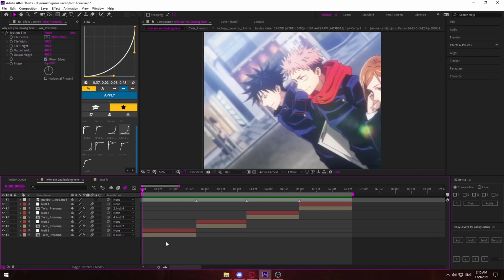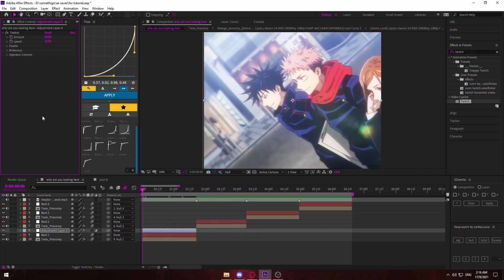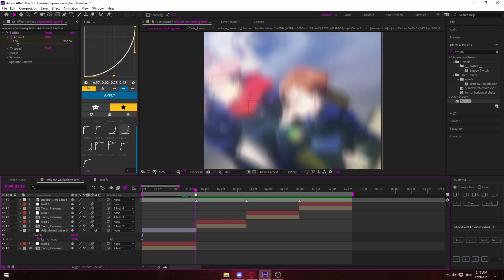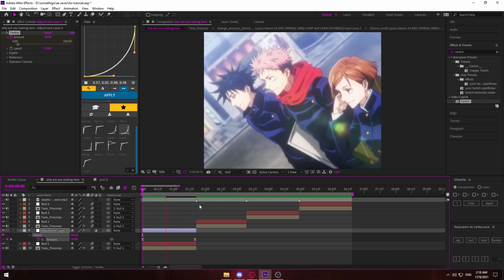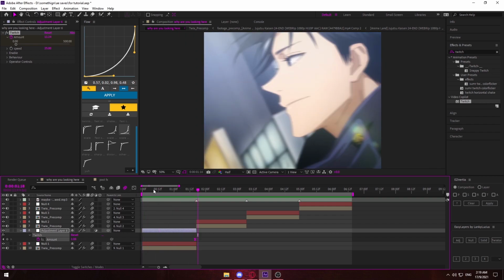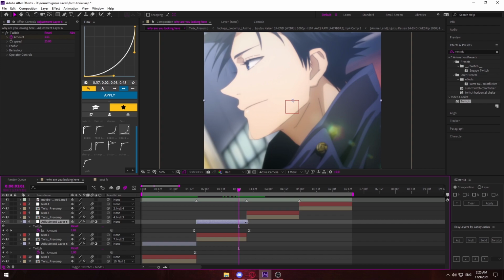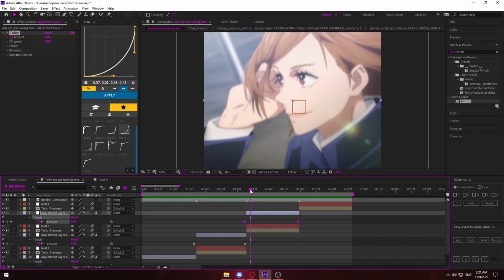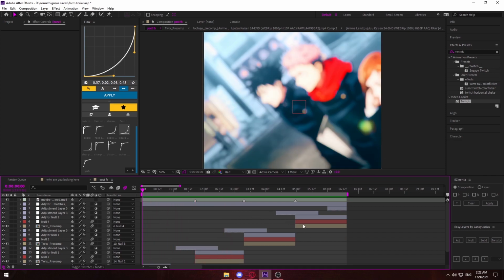Vertical Twitch Shake | After Effects AMV Tutorial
It's been a while, but im back with a tutorial! :D